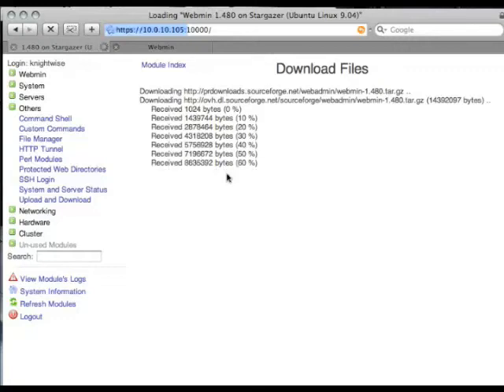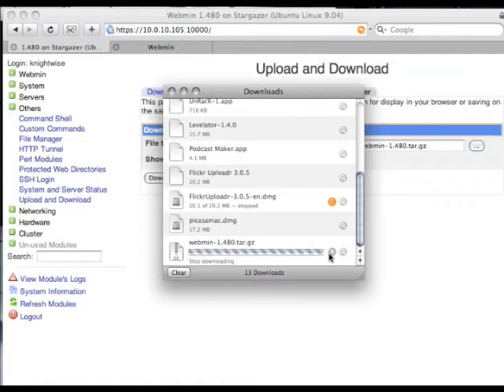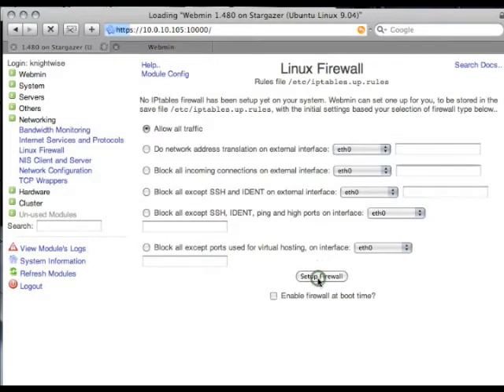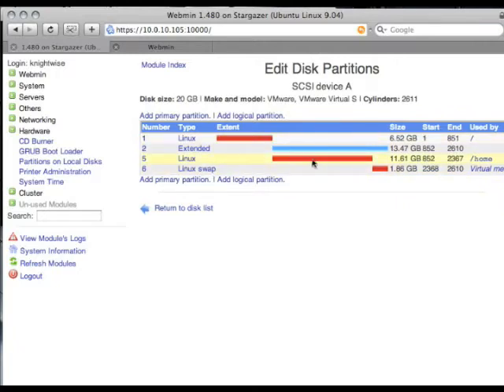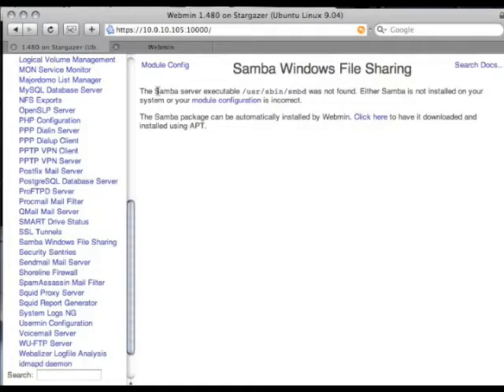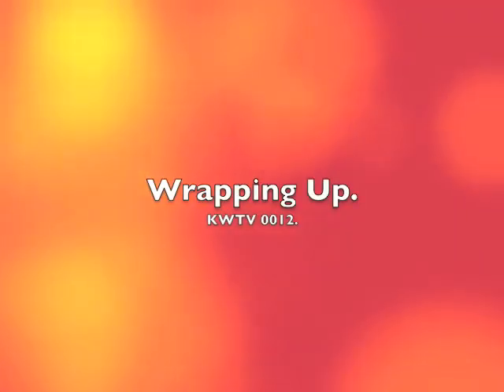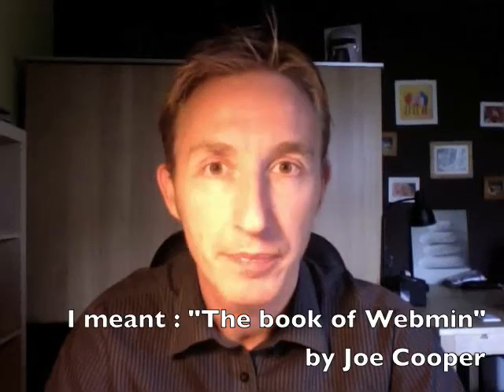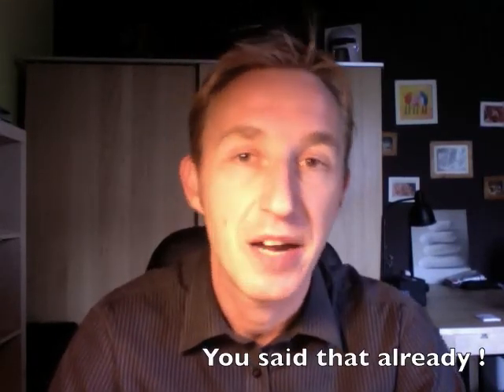kwtv0012 _Installing Webmin (P3)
In part 3 of our Ubuntu Server series we show you how to install and use a web based configuration tool for your server called Webmin. Learn to control your server, manage backups, up and download files and more using a nice point and click interface.